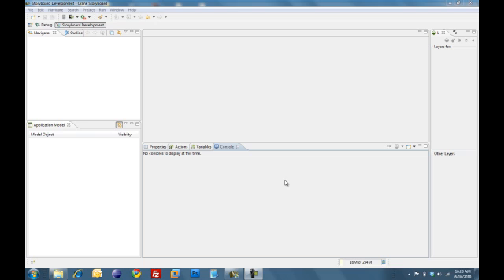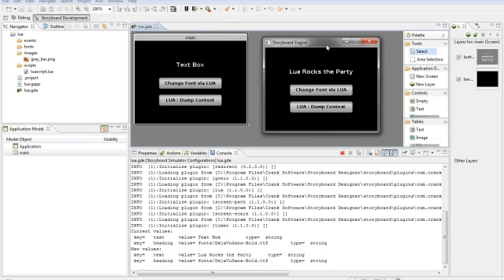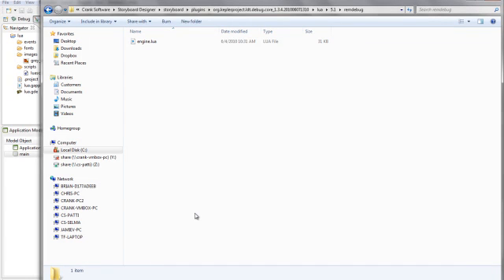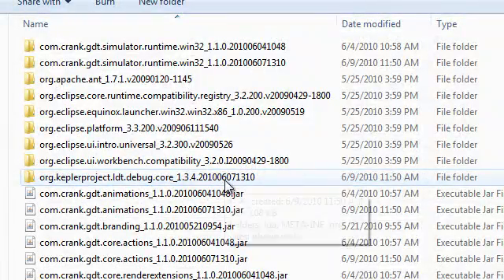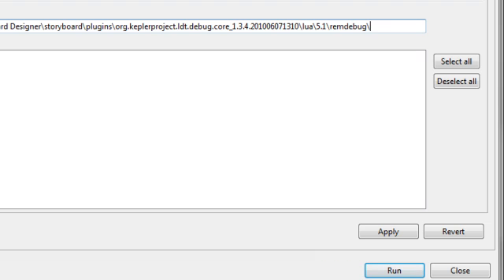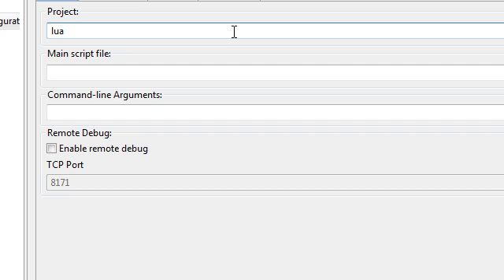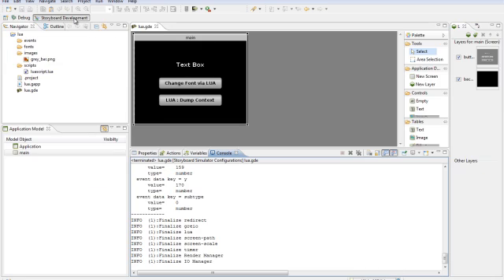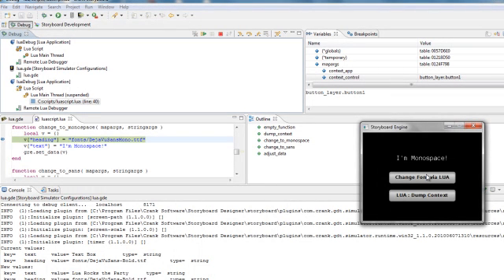Storyboard Lua Debugger (Beta)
The Storyboard Lua Debugger enables the developer to have insight into the inner workings of their Lua scripts to determine what might be taking place in their overall Storyboard application.